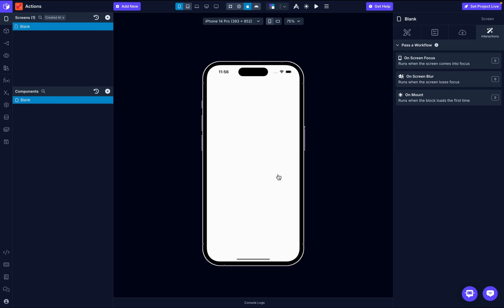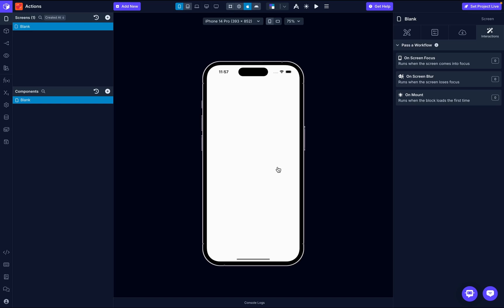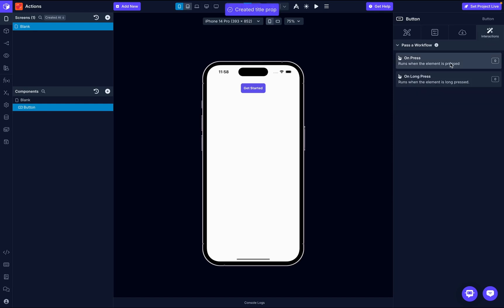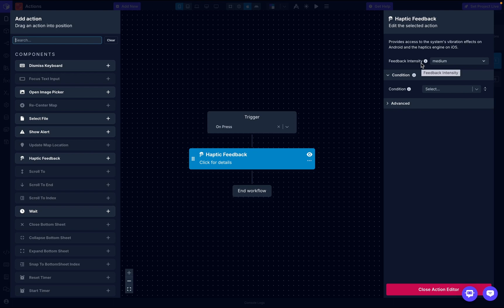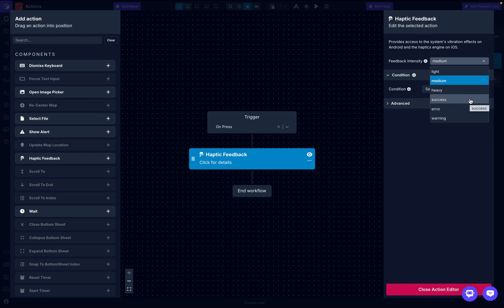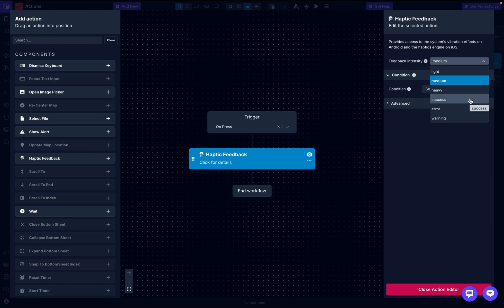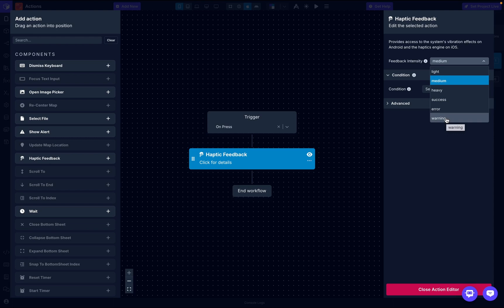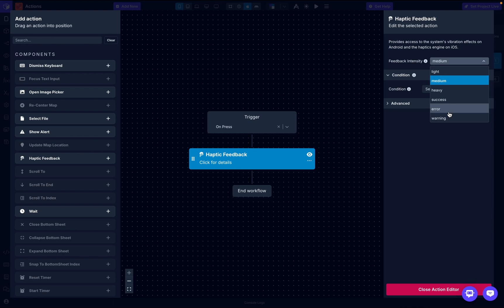How to Use: Haptic Feedback Action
Learn how to provide physical feedback when users engage with your app as Douglas explains how to use the Haptic Feedback Action in Draftbit.

00:00 - Introduction
00:46 - Adding a Button
01:07 - Configuring Haptic Feedback Intensity